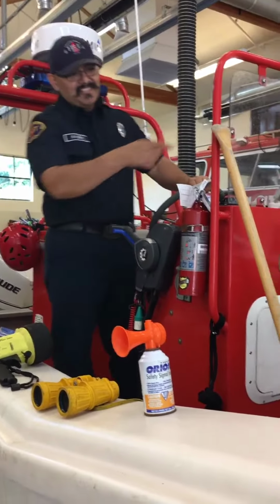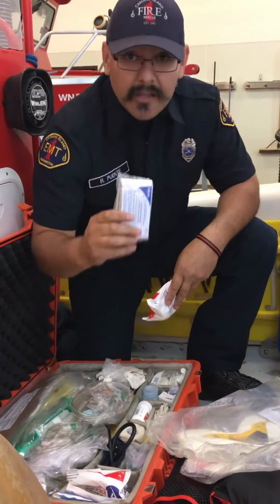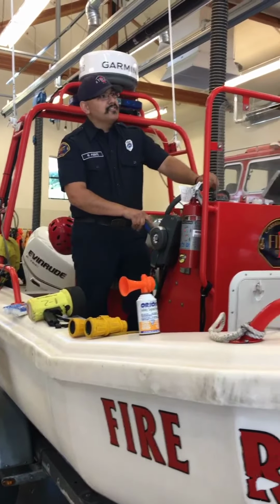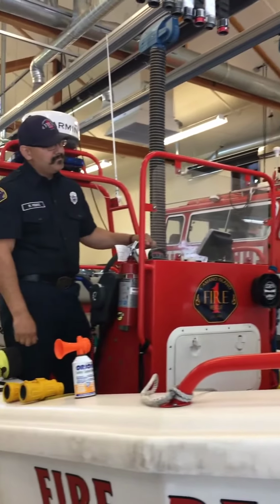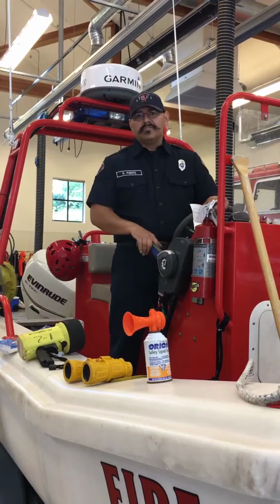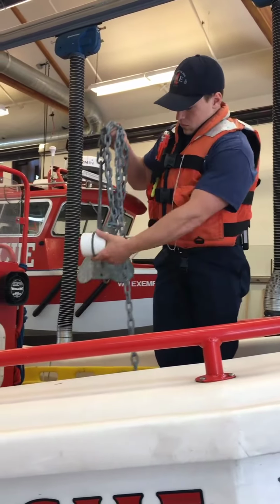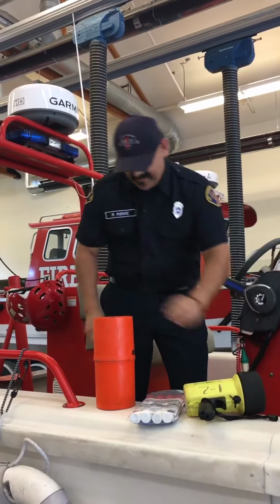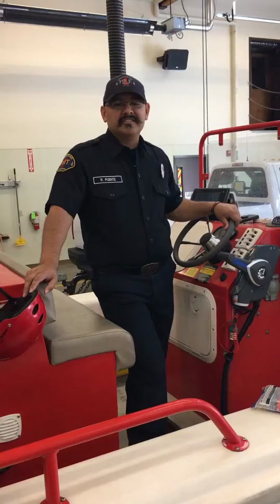Boating safety - Part 2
What ELSE should you bring with you when you head out on the water? We talk about what to pack in your first aid kit and other safety items you should have aboard if you're crabbing, water skiing or just enjoying a day on your boat.